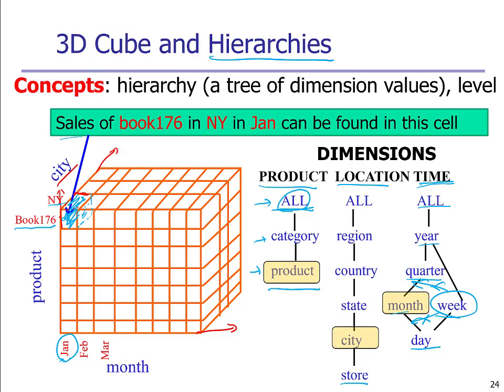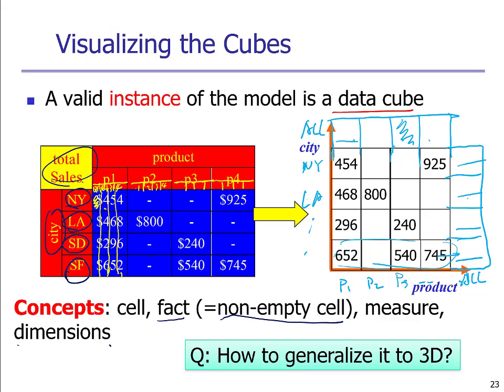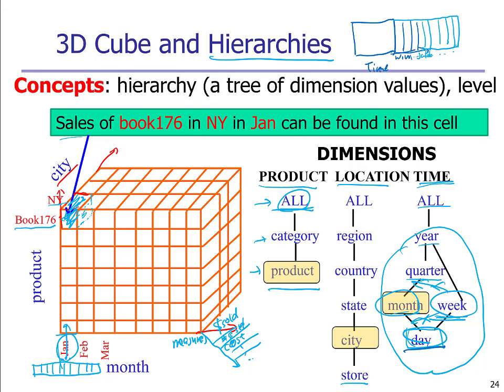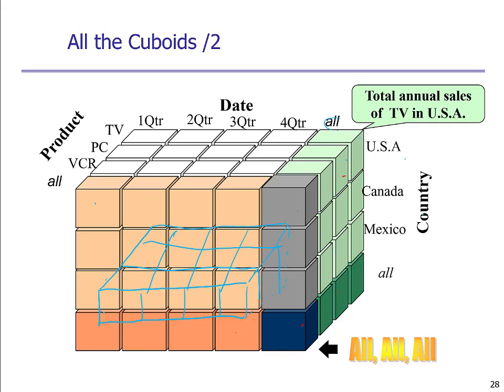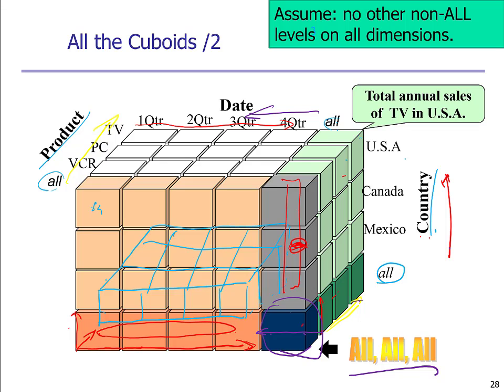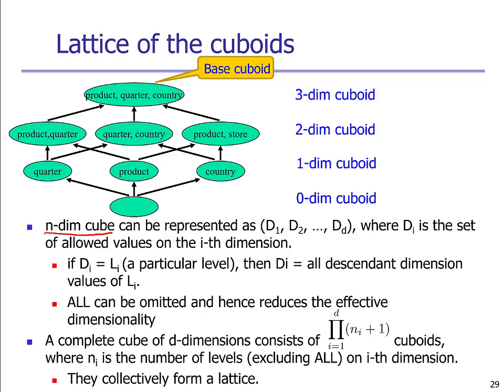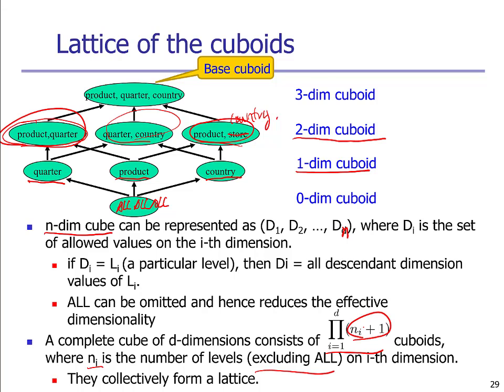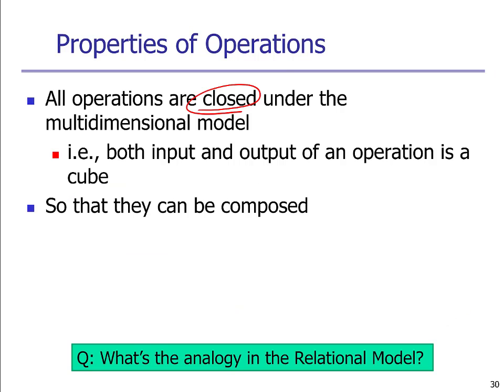COMP9318 Week 2 (2b 1)